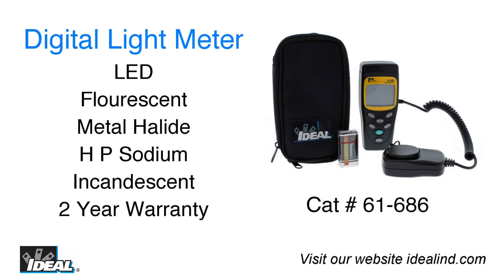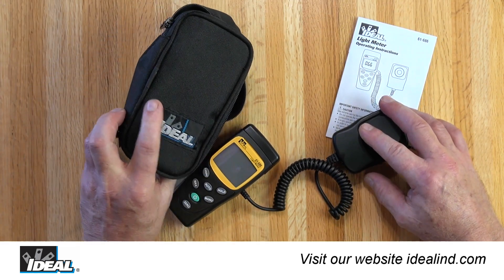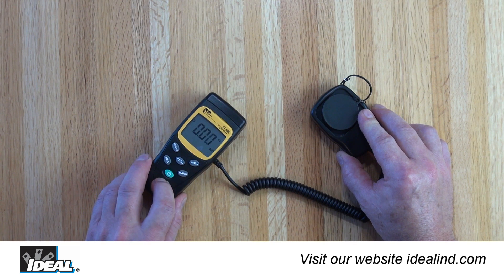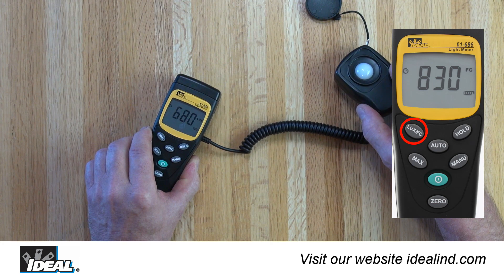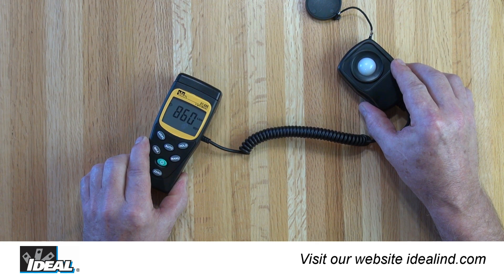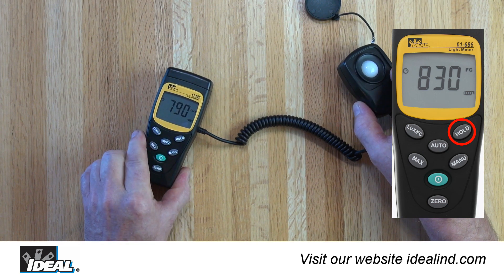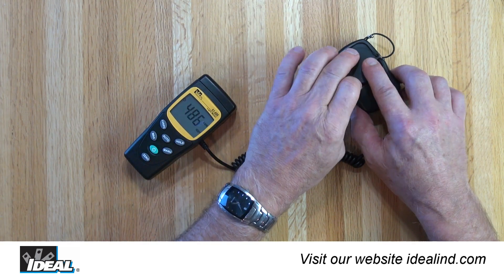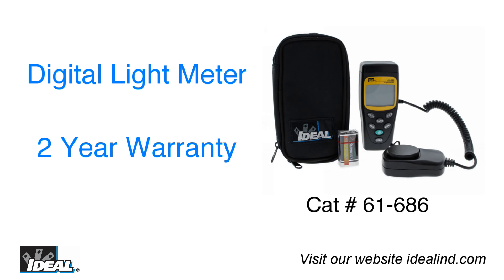61- 686 IDEAL Light Meter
The IDEAL 61-686 Digital Light Meter measures visible light from LED, fluorescent, metal halide, high pressure sodium, incandescent and other light sources. The tester’s light sensor has a 59 inch cable and the tester includes a soft nylon pouch for easy storage, 9 volt battery and user manual.